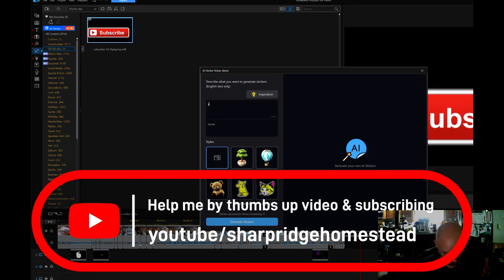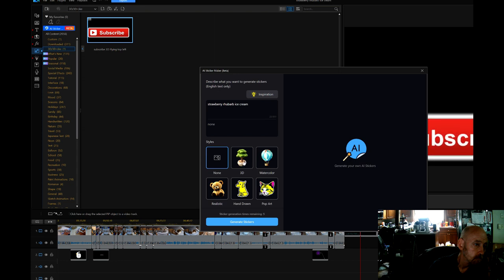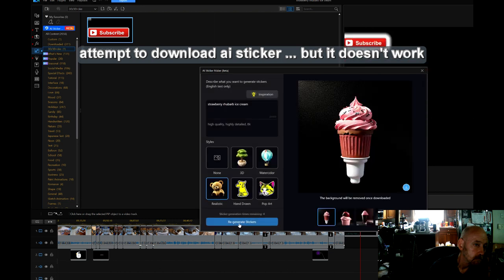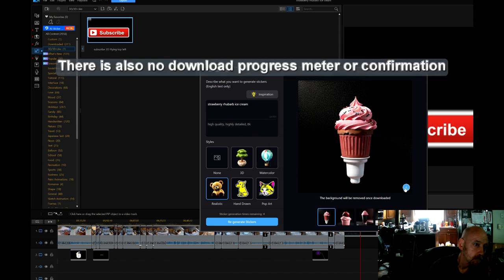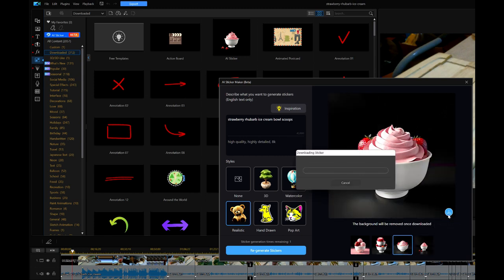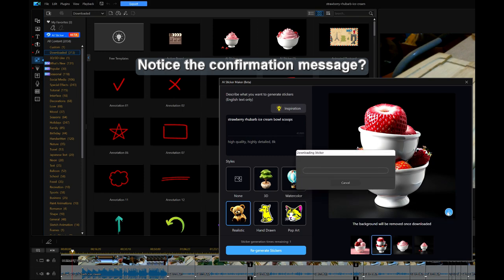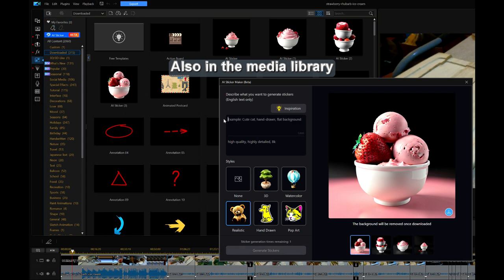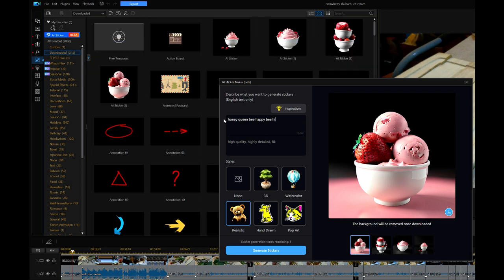fix cyberlink powerdirector ai generated sticker not downloading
I was trying to generate an AI sticker in cyberlink powerdirector 365 with the latest updates and it was generating the stickers but wouldn't download them.  I found a single forum post with another user having the same issue but no resolution.  So I started messing around trying to resolve it myself and was successful ... I show you how in this video